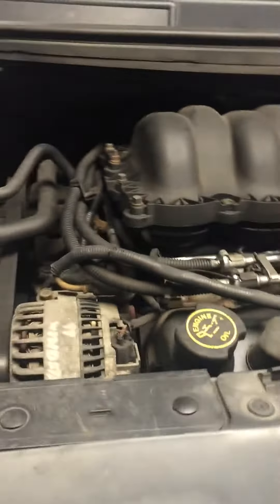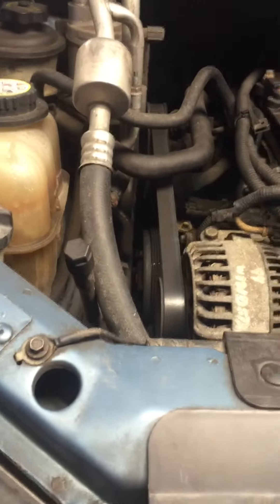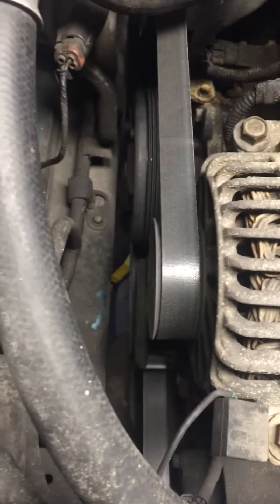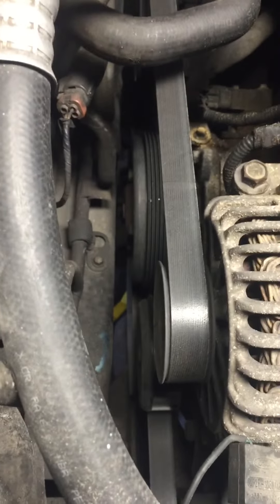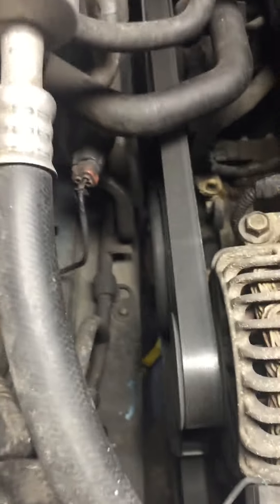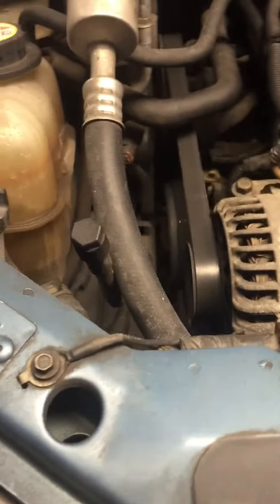2002 Ford 3.8 how to remove serpentine belt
Not the easiest belt to change. Hopefully this video will help some people!